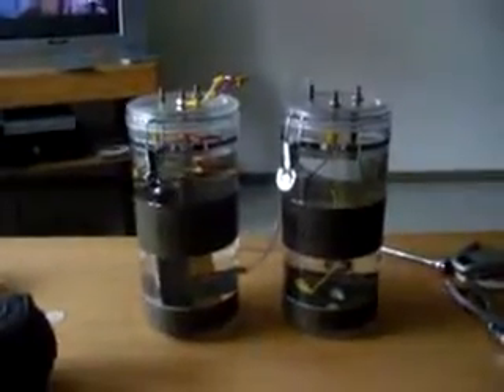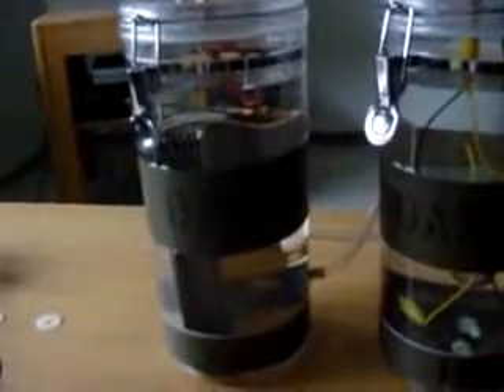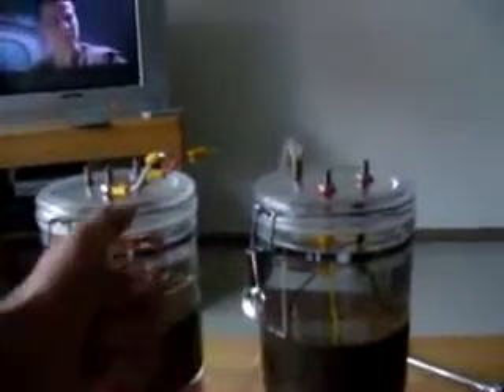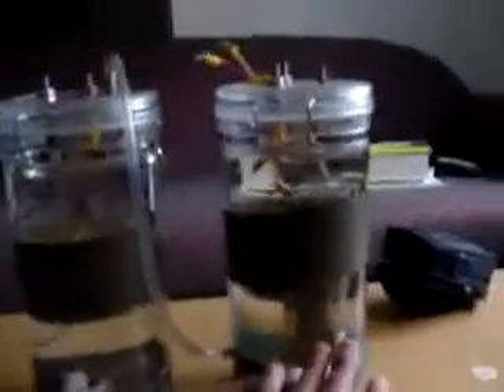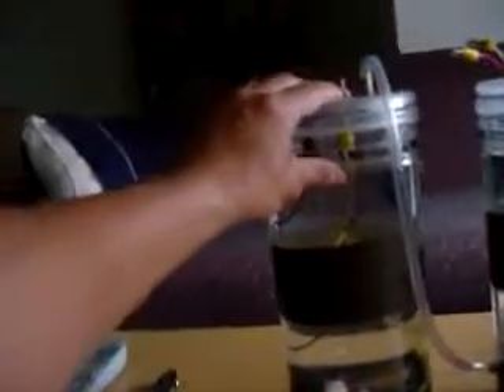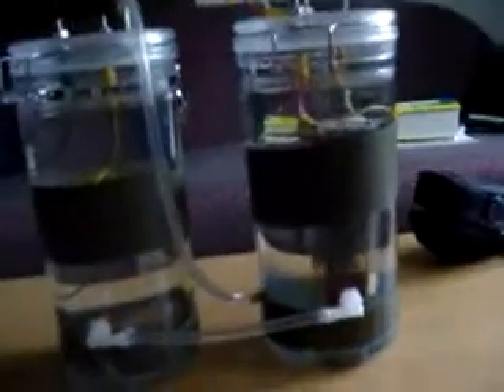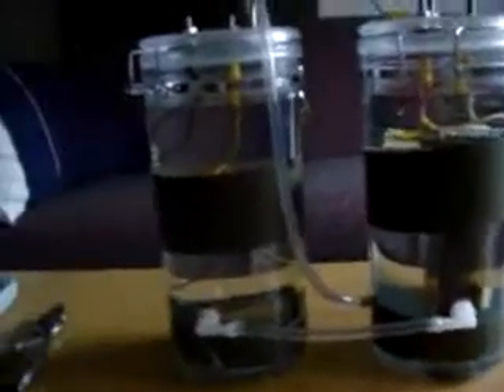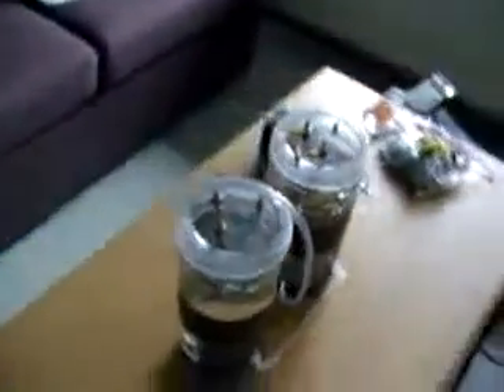HHO Dry Cell Construction -- Here's How to Construct It! Part 2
Other applications can be found also -- the mixture of hydrogen and oxygen, if combined, is extremely explosive, and burns at an extremely high temperature, so the uses are endless. Dry cells can also produce electricity from a continuous flow of hydrogen and oxygen, combining them into water, and converting the heat energy into an electric current.

So, you can see that the possibilities are endless. The total cost will be anywhere from 10$ to 100$ , depending on how cheaply you want to go.

HHO dry cell construction becomes easy, when you have the proper knowledge, and green power is basically the future, so go ahead and construct your own fuel cell!